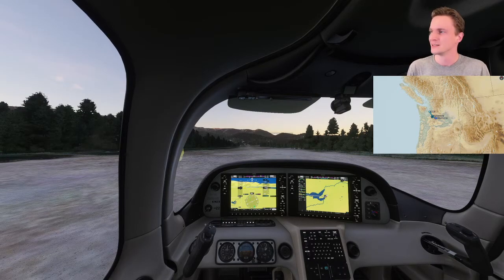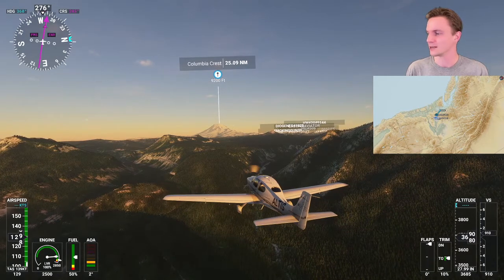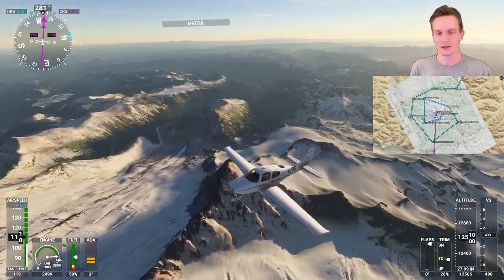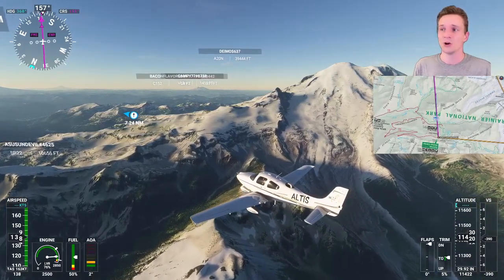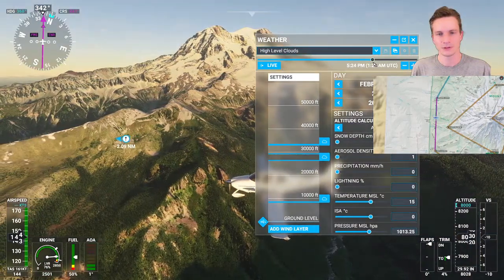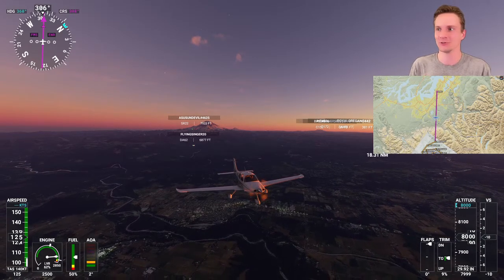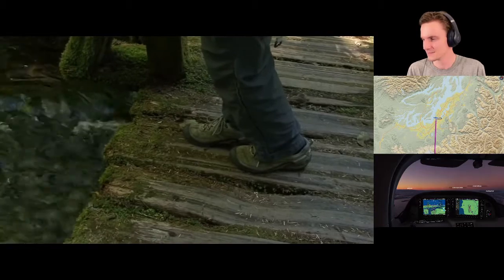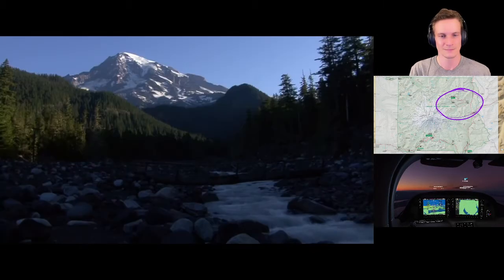🍄 Lichens and 🌊 Floods at Mount Rainier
A magnificent National Park and Microsoft Flight Simulator 2020? Check. A sense of adventure and curiosity to explore the world around us? Check! Fly with us to Mount Rainier National Park, where this week we'll talk about Lichens, Floods, and William McKinley.

m:ss 🏞 Park Video:

~~ More About the Live Stream ~~
Before the weekly stream every Tuesday at 7p PT), I research the park and help improve related Wikipedia pages. I also make a flight plan to showcase the park highlights and so others can fly along with me.

Enjoy exploring the world like this? Consider tuning in on Twitch while we visit the National Parks together!

~~ More About the Community ~~
I'm a huge fan of our community, both on the live chat of Twitch and on Discord It's become clear that, while it's fun to explore, it's more fun to explore together 😀